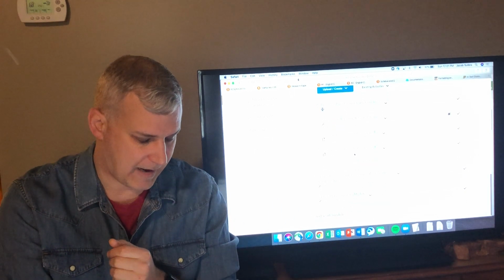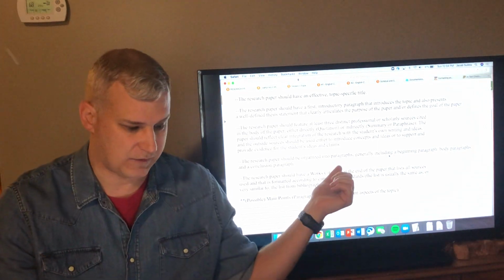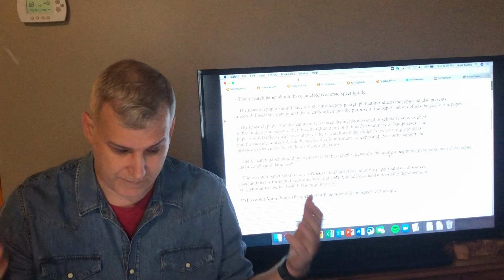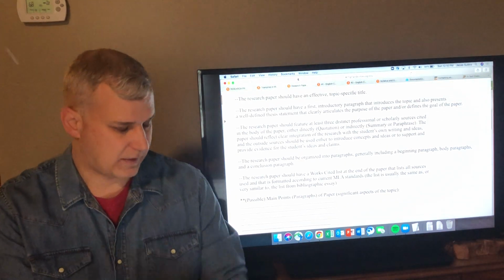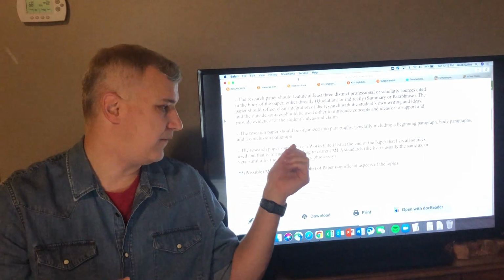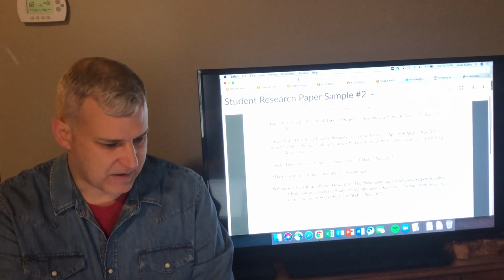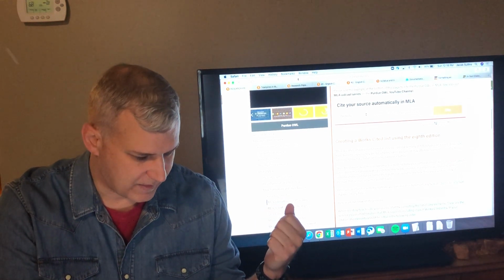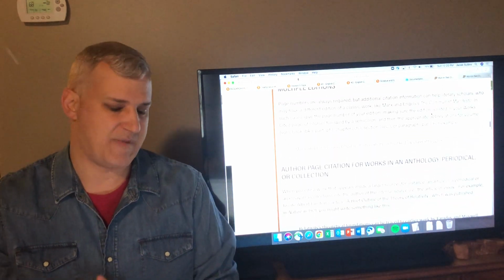English 1102: Research Paper Guide